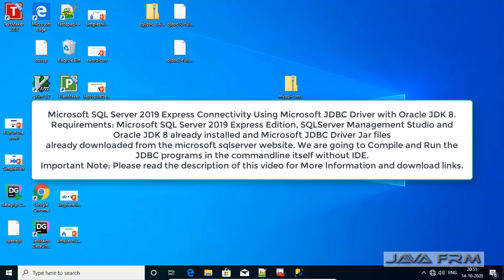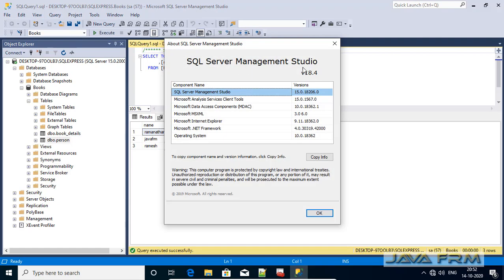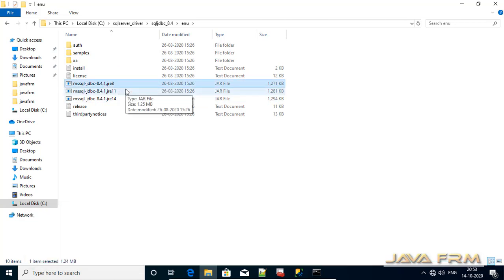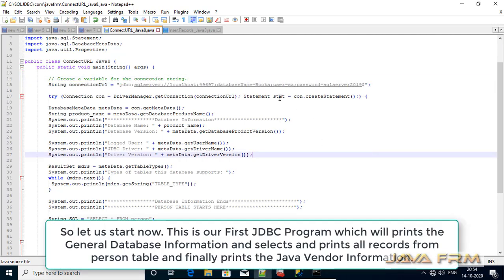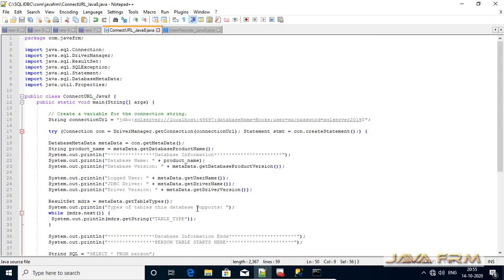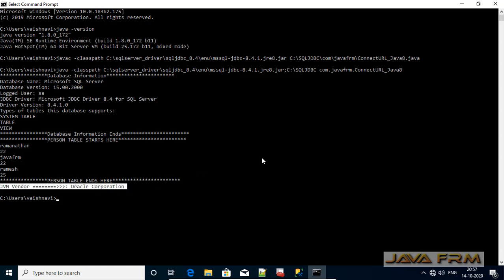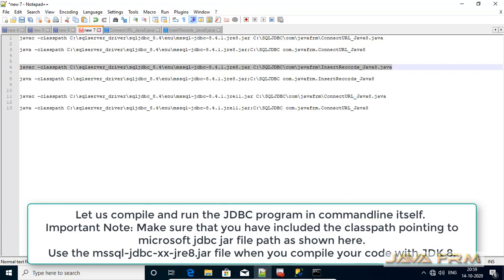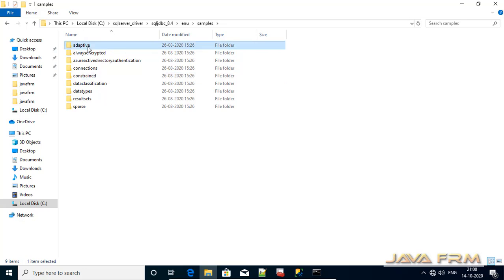How to connect to Microsoft SQL Server 2019 using Microsoft JDBC Driver with Oracle JDK 8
Here in this video we are going to see How to connect Microsoft SQL Server 2019 Express Edition through JDBC programming using Oracle JDK 8 and Microsoft JDBC Driver (mssql-jdbc-8.4.1.jre8.jar).

Important Notes: Make sure JDBC URL is connect as shown in the video and include the jar file in the classpath while compiling and running the programs in command line. Use the mssql-jdbc-8.4.1.jre8.jar file when you compile your code with JDK 8.